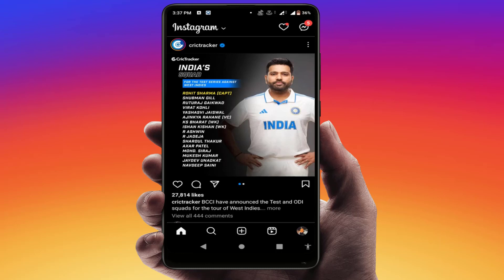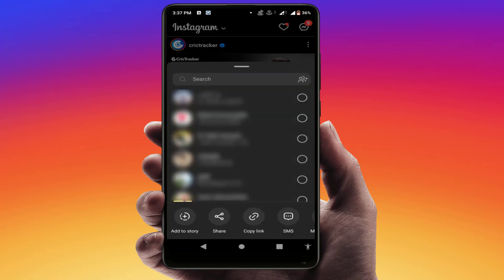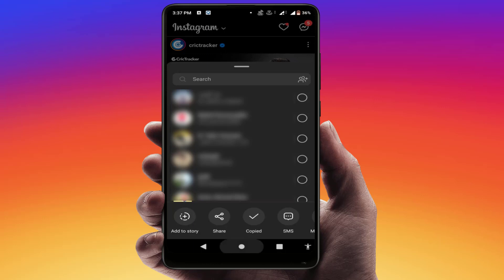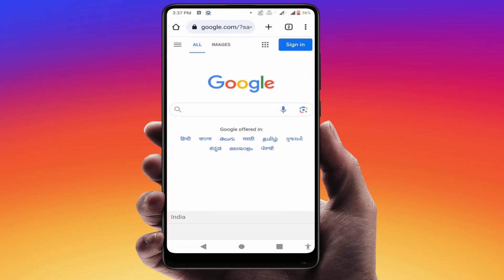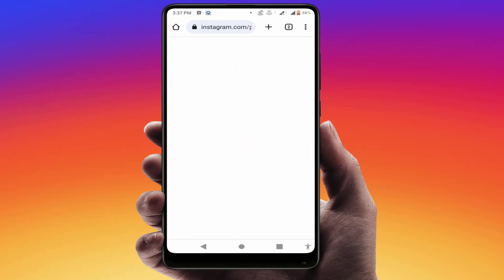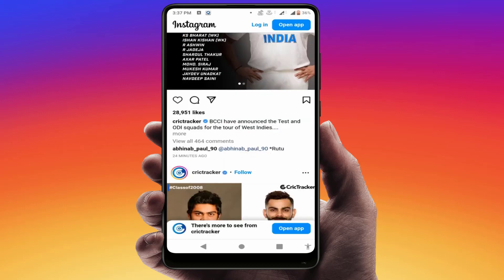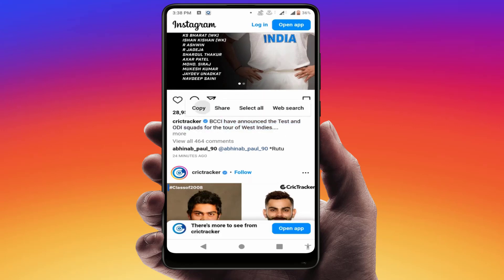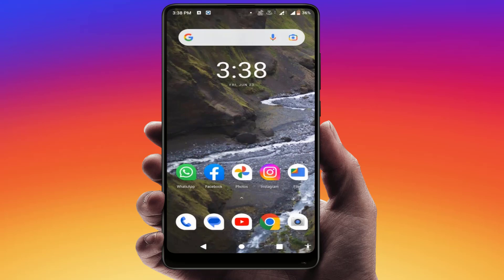How to Copy Text from an Instagram Post on Android Device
On Android How to Copy Text from an Instagram Post
How to Extract Text from Instagram Post